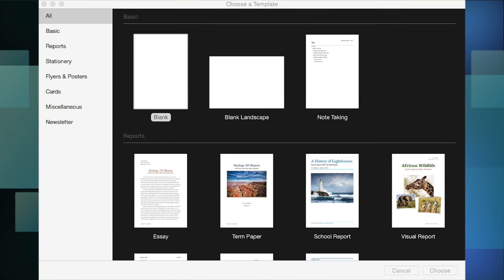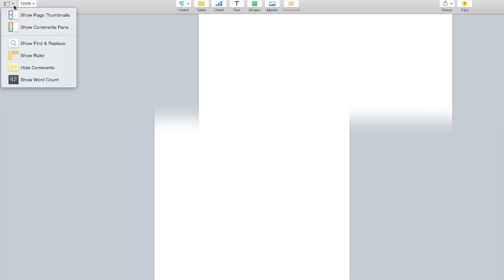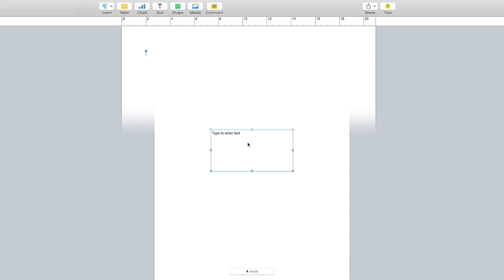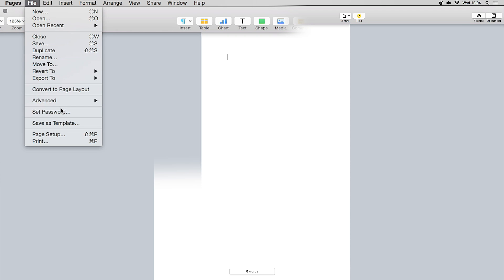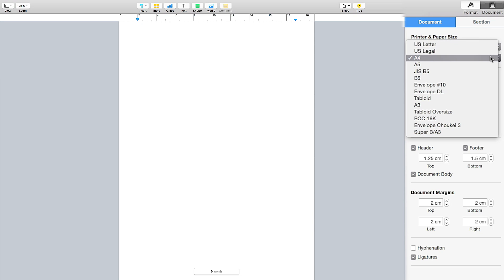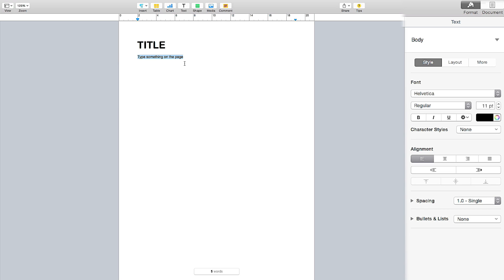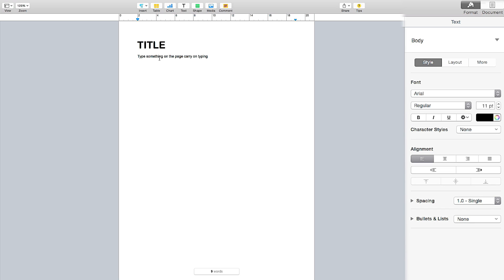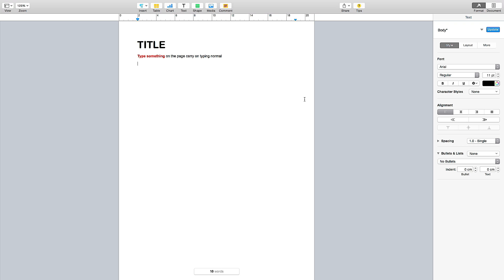Getting Started with Apple Pages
This video will show you how to:

* Navigate Apple Pages
* Edit Paragraph Styles in Pages
* Add Tables in Pages
* Add Templates in Pages

Pages for Mac is a powerful word processor that gives you everything you need to create documents that look beautiful. And read beautifully. Redesigned for OS X Yosemite, it lets you work seamlessly between Mac and iOS devices. And even work effortlessly with people who use Microsoft Word.